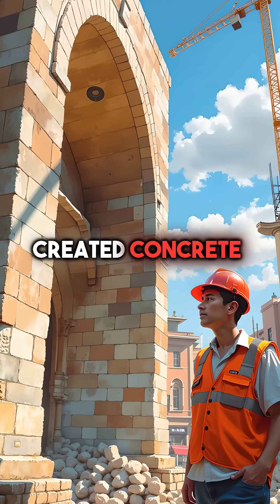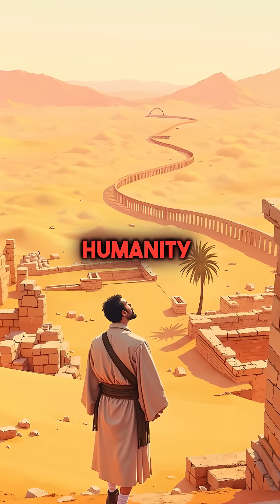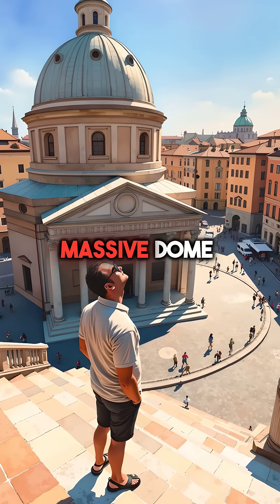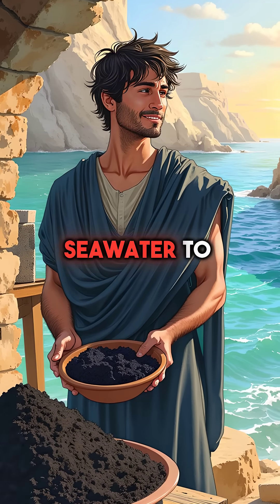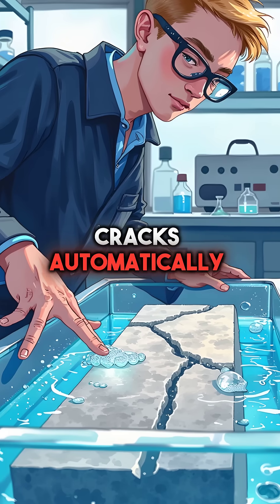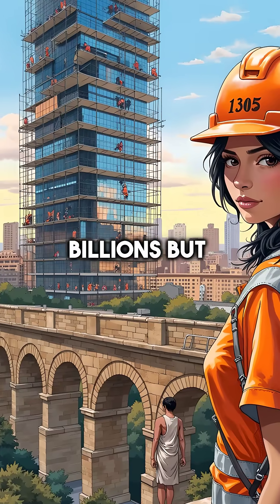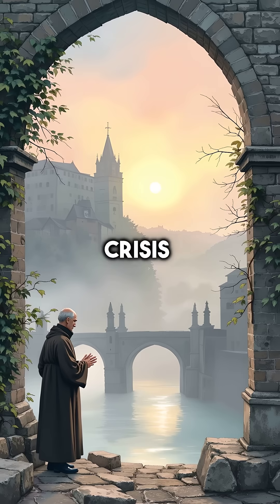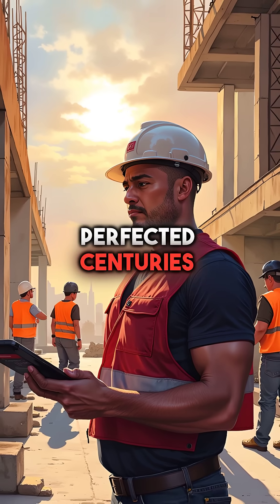Romans Built Concrete That STILL Outlasts Ours After 2000 Years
ancient tech was actually better 🏛️